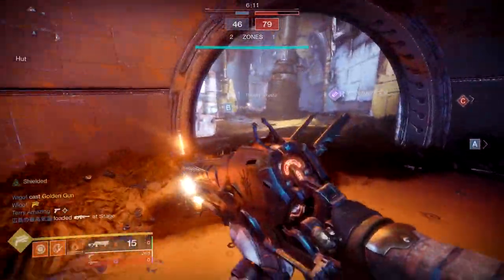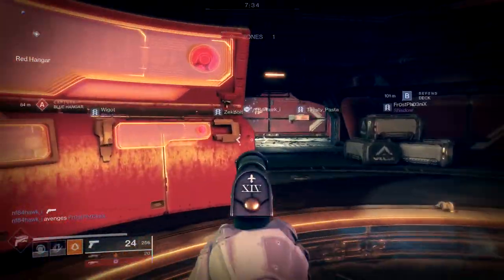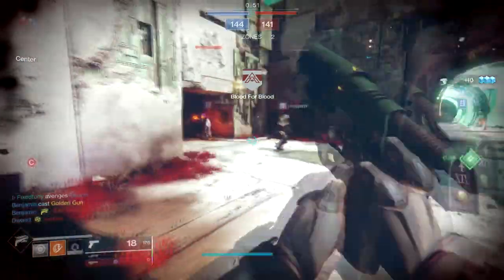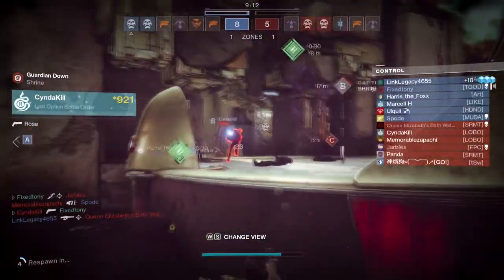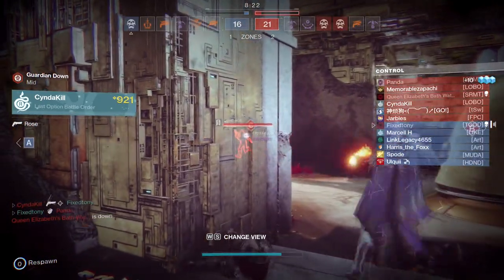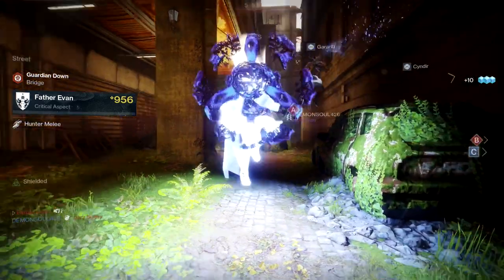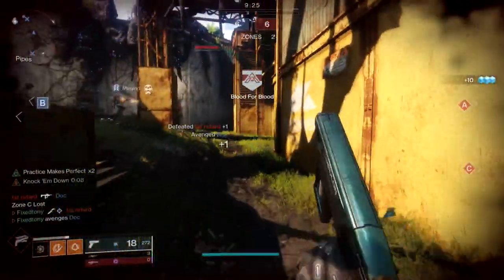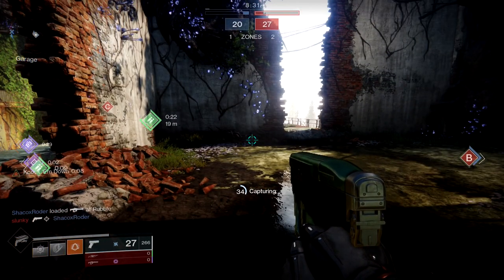Weighted Knife is Better than I Thought! | Destiny 2: Season of Dawn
In today's Video we will be looking at the changes that Hunter got in the way of the sharpshooter (Bottom Tree) Mostly we'll be talking about the Weighted knife and how much I absolutely love it!